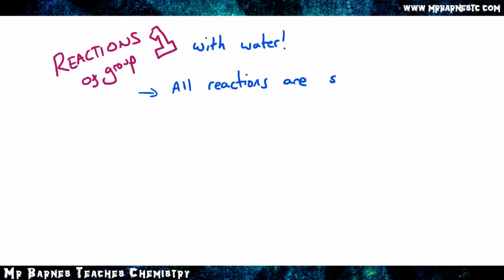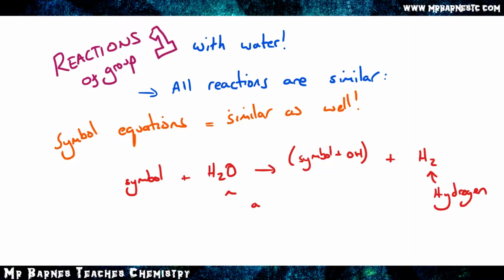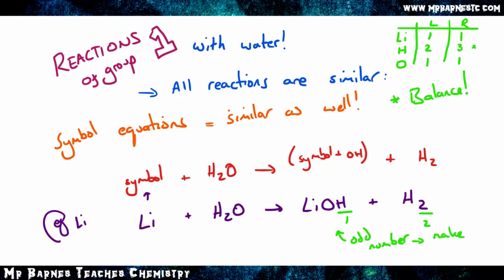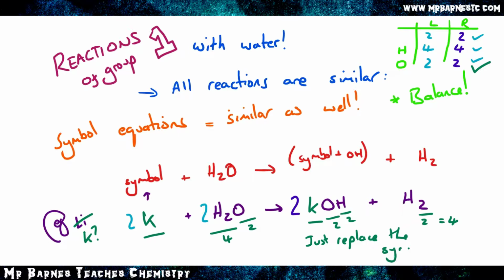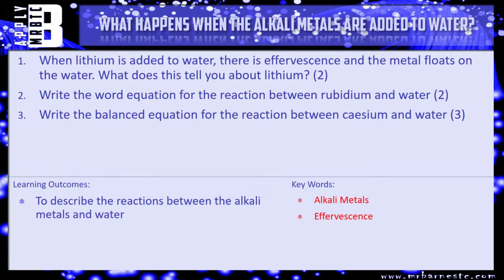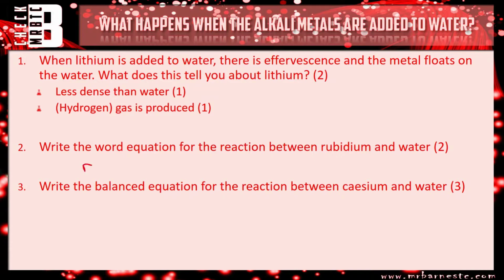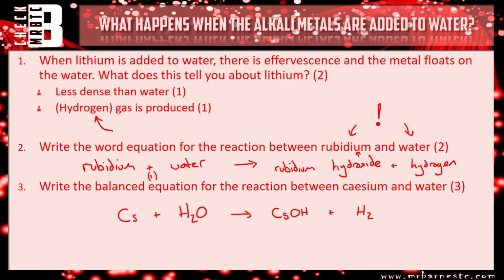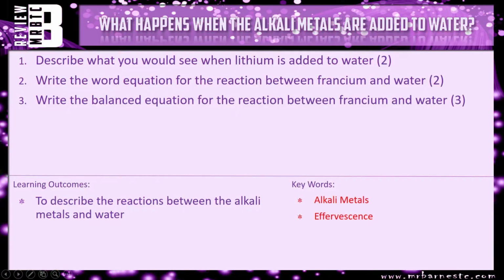GCSE Chemistry 1-9: What happens when the Alkali Metals are added to Water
6.03 Describe the reactions of lithium, sodium and potassium with water